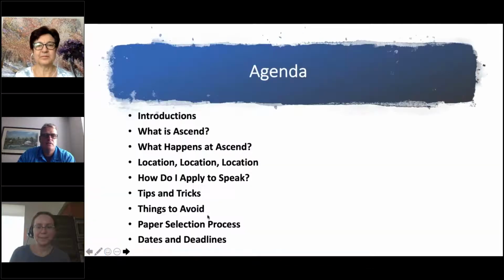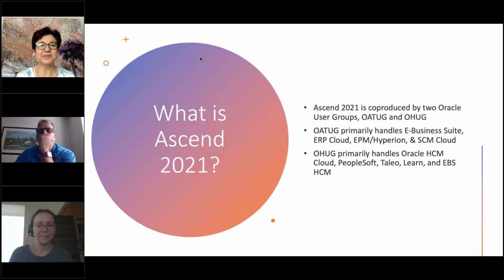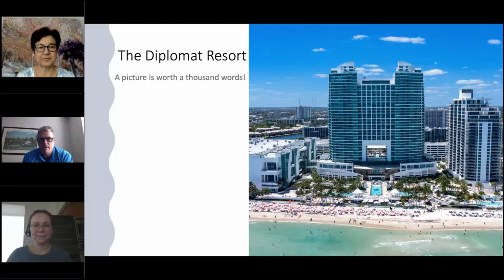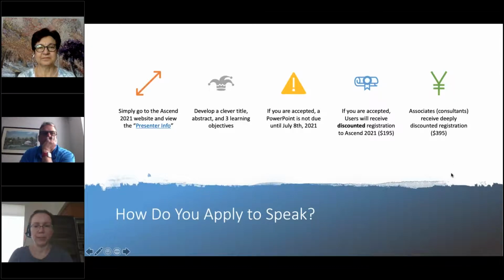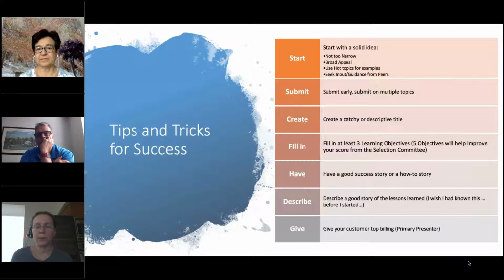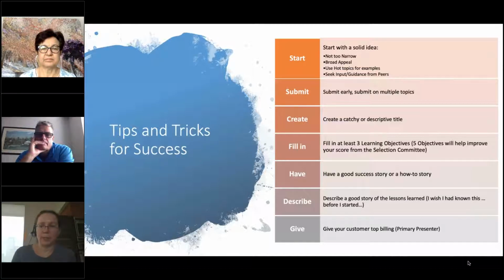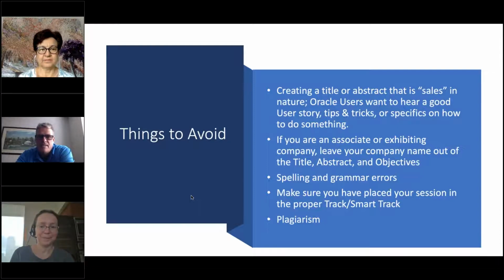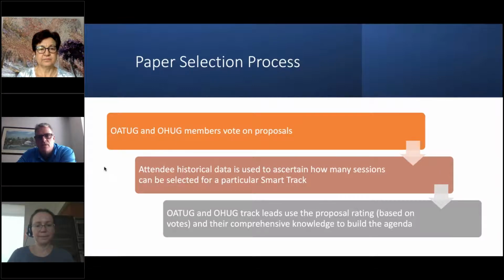How to Improve Your Chances of Being Selected to Speak at Ascend 2021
Webinar originally presented on February 19, 2021.